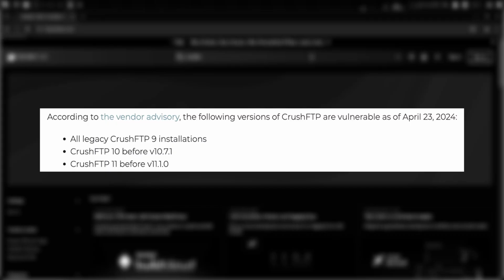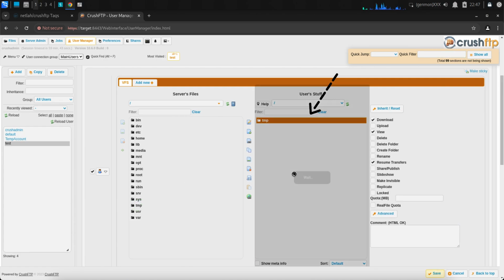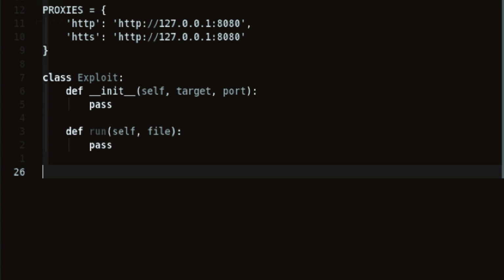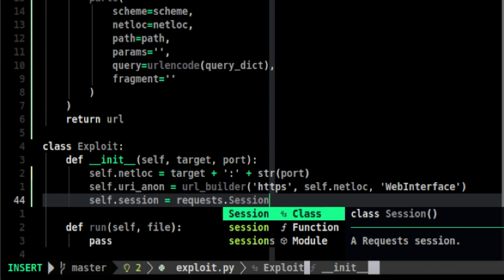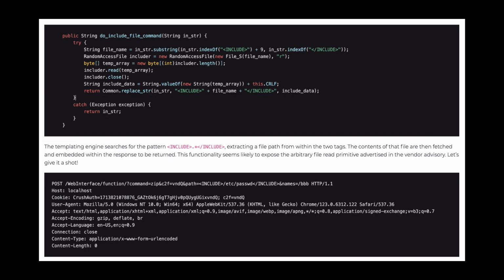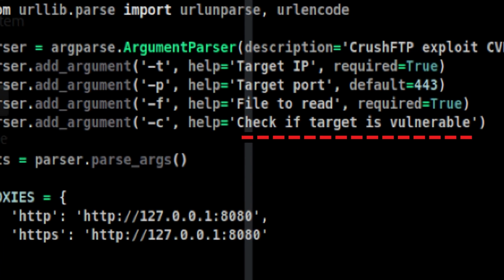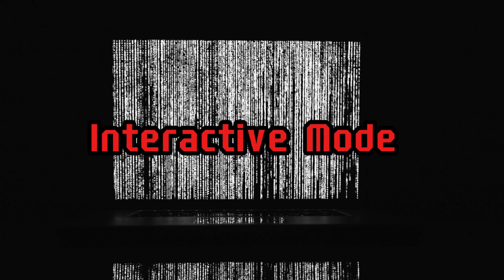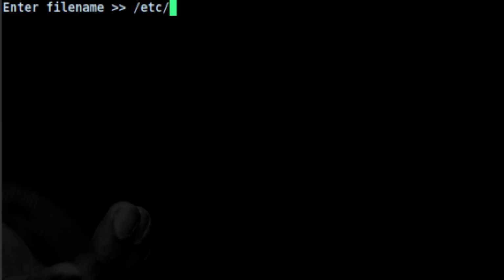I recreated the CrushFTP CVE-2024-4040 exploit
This video will show you how to create an exploit for CVE-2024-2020 (Crush FTP SSTI) to demonstrate the vulnerability.

We will only focus on SSTI + Arbitrary File Read since Remote code execution attack may require CrushFTP license in order to use the CrushTask plugin (allows exeucution of custom scripts).

Do note that this is for education purposes only and MUST NOT be used for malicious intent.

// Chapters

0:00 - Intro
1:02 - Setting up vulnerable app
3:17 - Exploring crushftp admin page
4:33 - Creating the base script
8:02 - URL builder function
9:47 - Initializing the class
10:18 - Getting the anonymous cookie
12:36 - Quick analysis on the vulnerability
13:48 - Reading the file
16:05 - Adding a scanner
18:52 - Interactive mode
21:16 - Some python trick :)

// Links